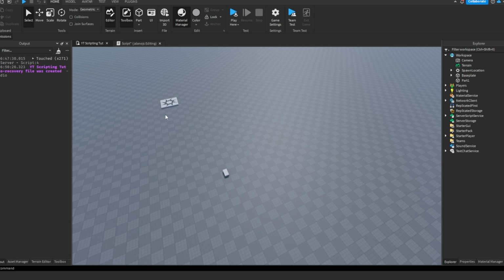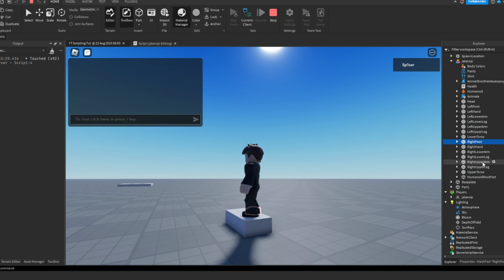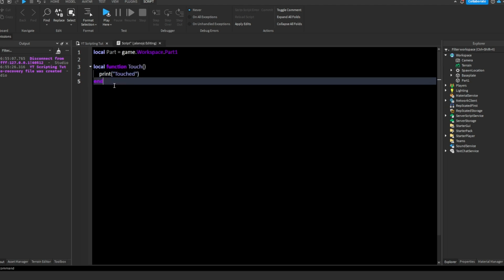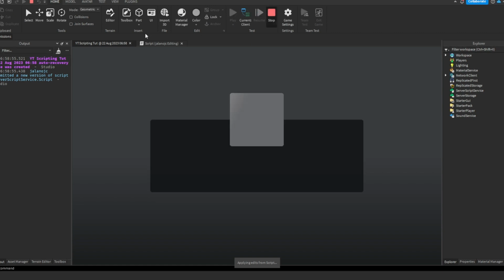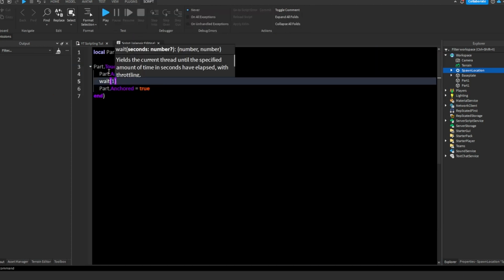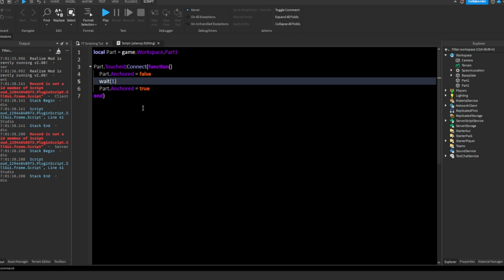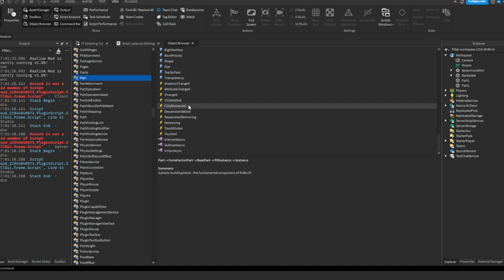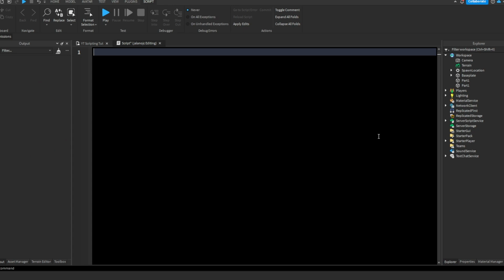Roblox Easy Beginner Scripting Series 2023 Ep 8! (Events)